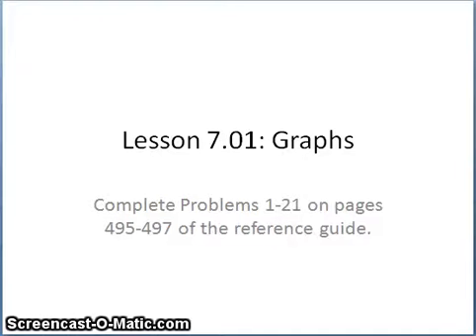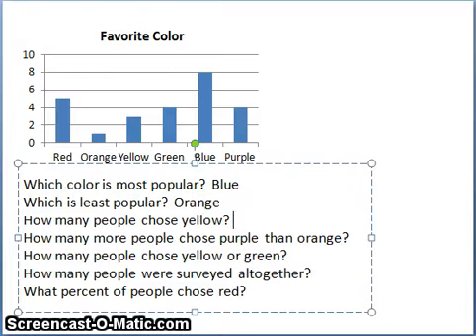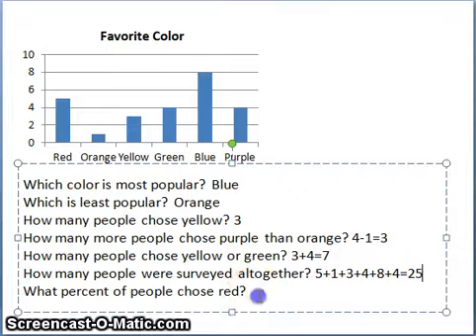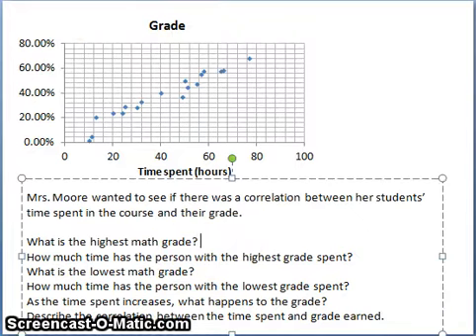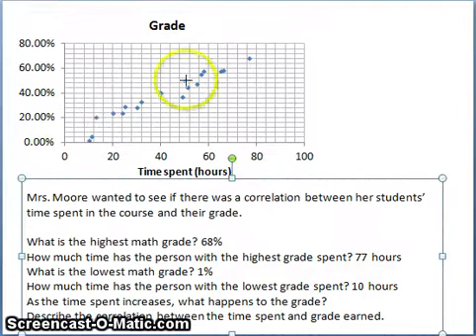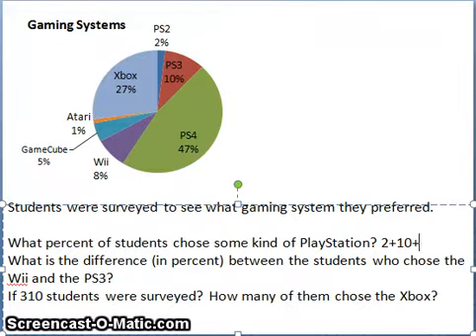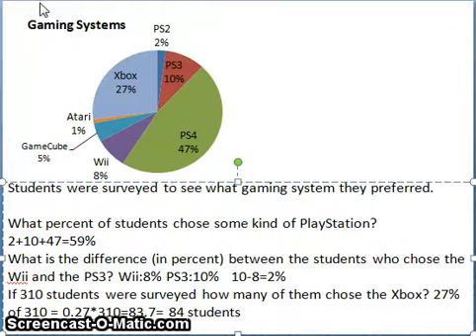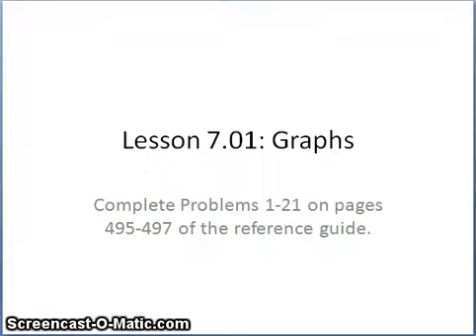S2 7 01 minilesson